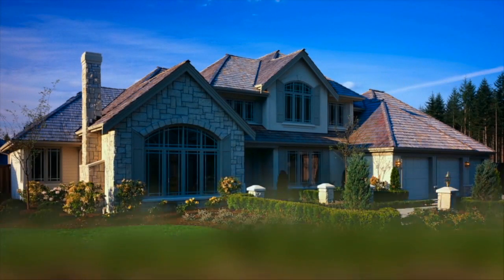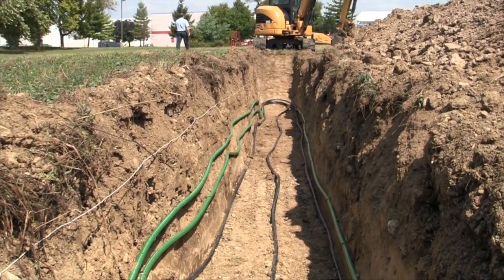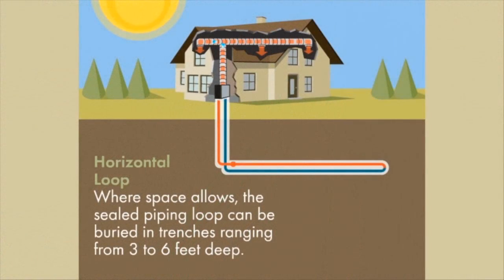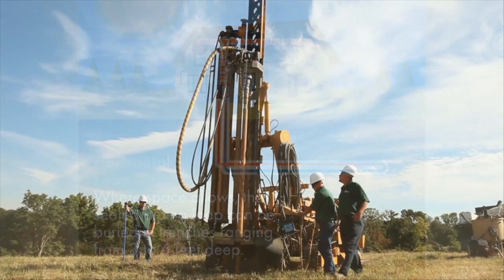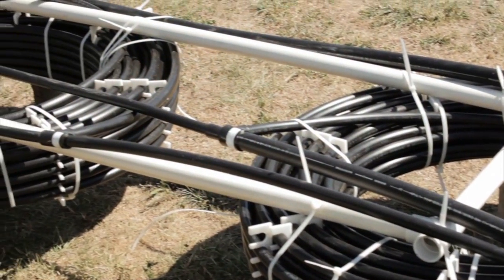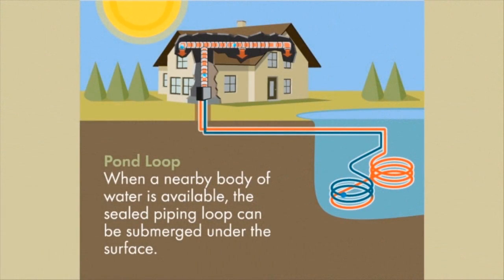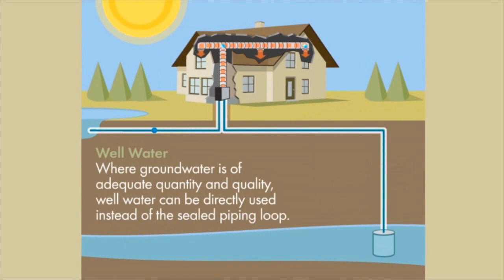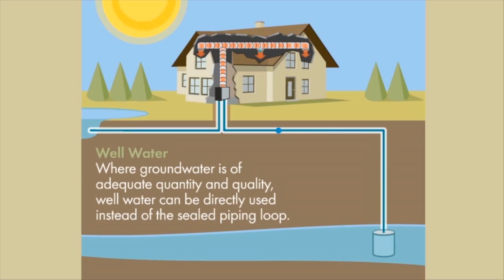Geothermal Heating and Cooling Systems Installation - Open Loop vs. Closed Loop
Geothermal Systems can be installed in up to 4 different configurations.